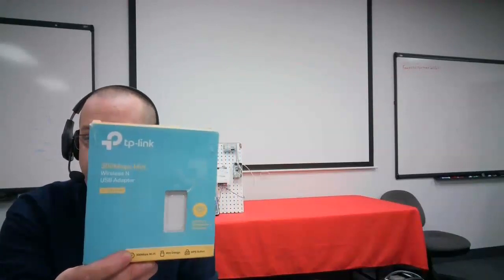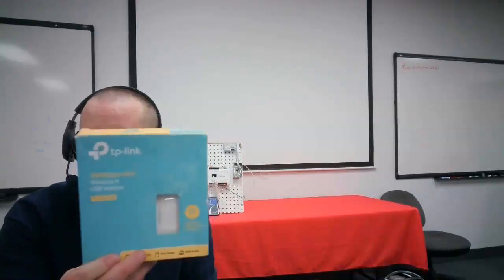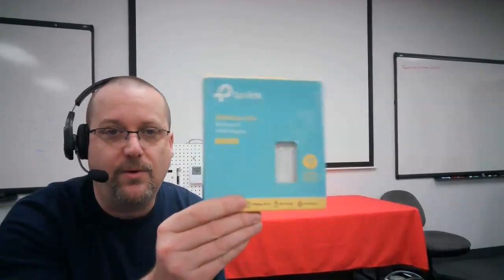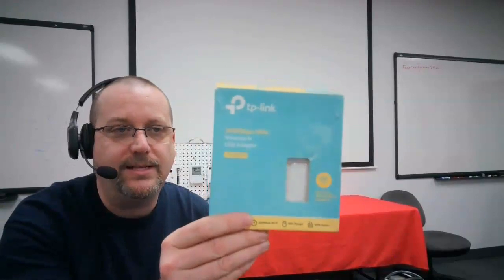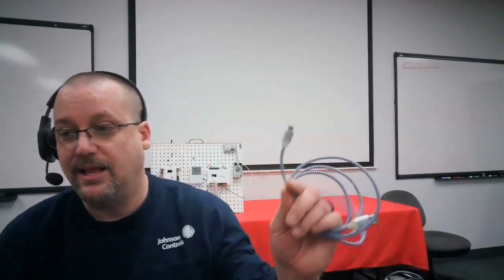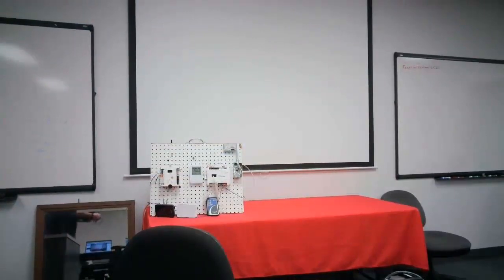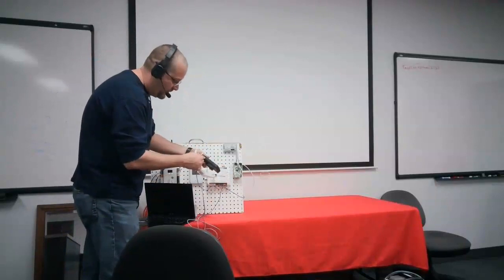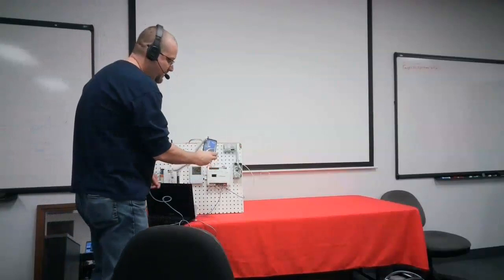Johnson Controls MAP Gateway Tips and Trips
This video shows you some tricks to keep you MAP gateway connected and save you time reconnecting the MAP gateway to your computer in between controllers.